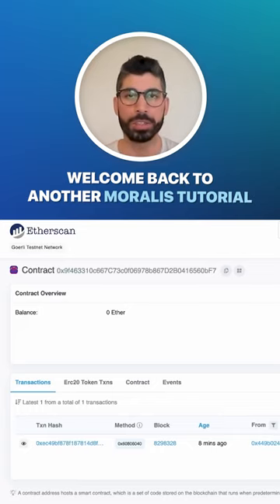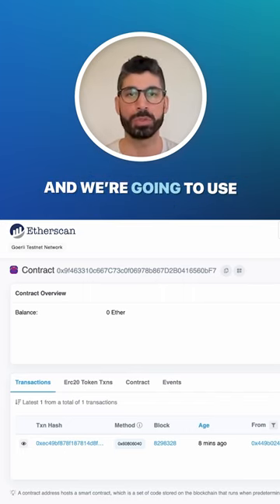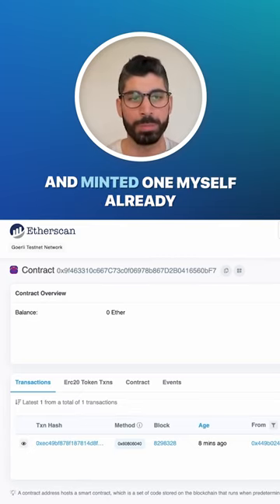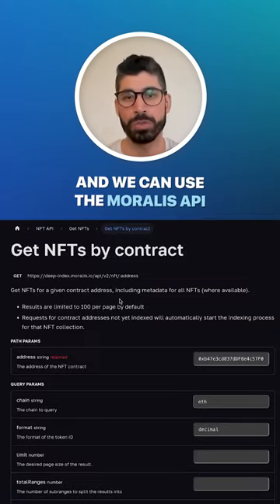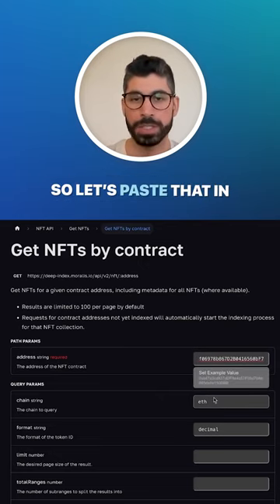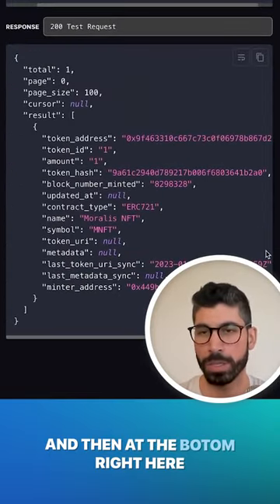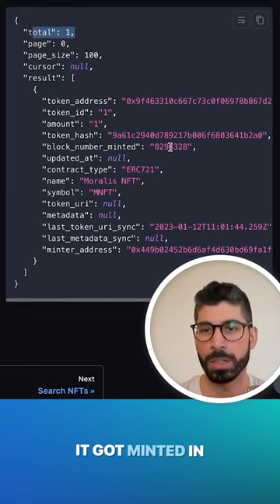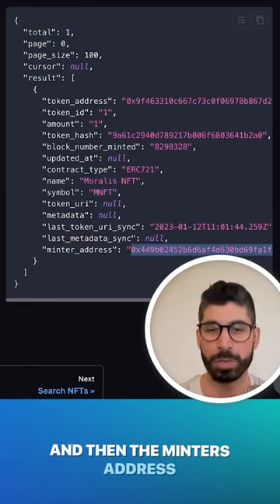How To Create And ERC721 Smart Contract